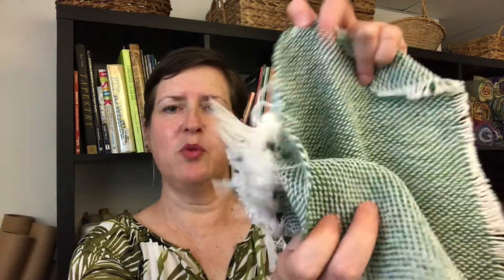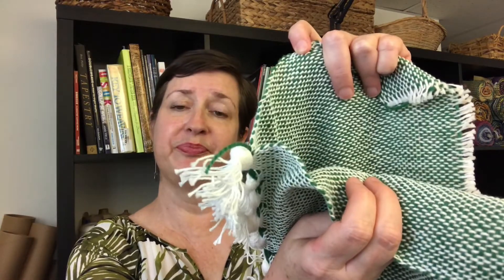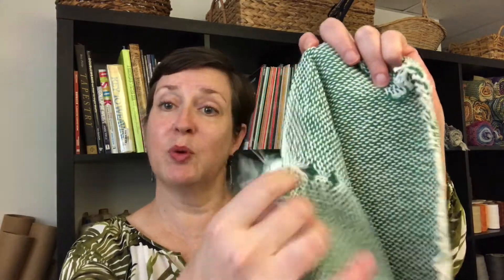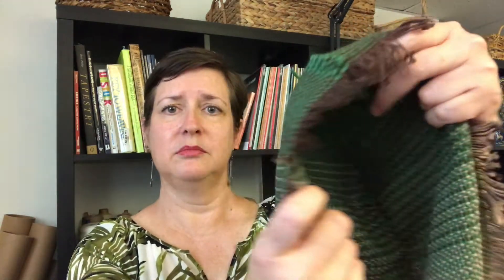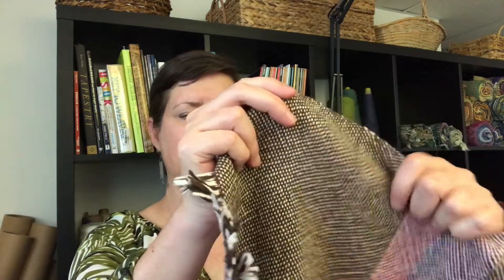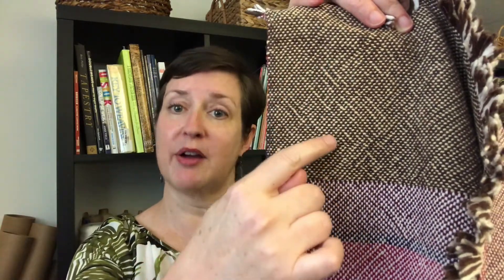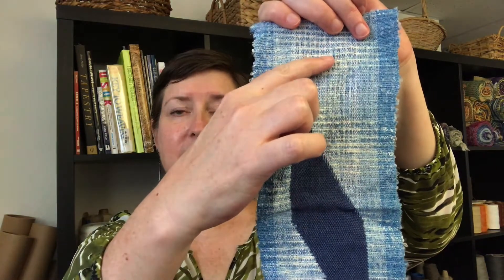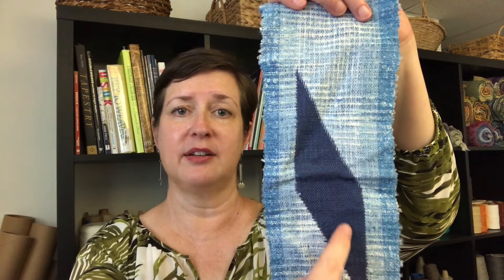Double Weave (Weaving Pattern Series #5)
If you've ever wondered about double weave, you are in the right place! In this episode (#18) of A Handwoven Experience, I'll walk you through the premise of how double weave works. And while it can be a head-scratcher, there is nothing else like it. If you haven't tried it yet, you should definitely give it a go!